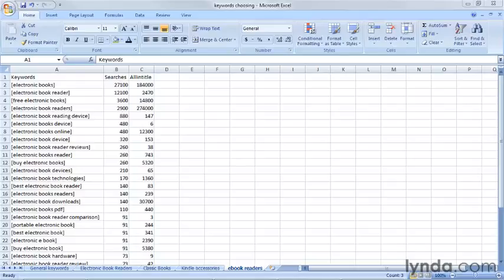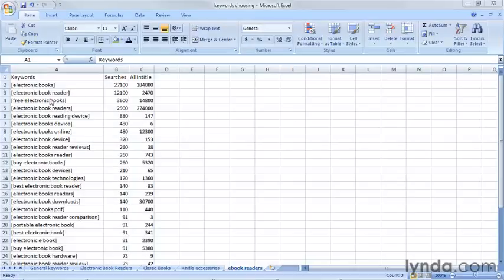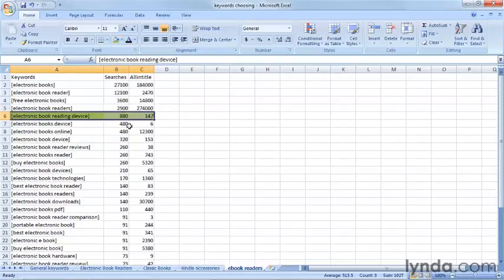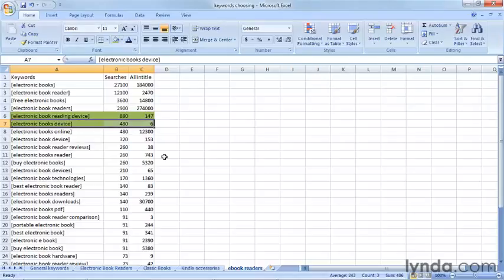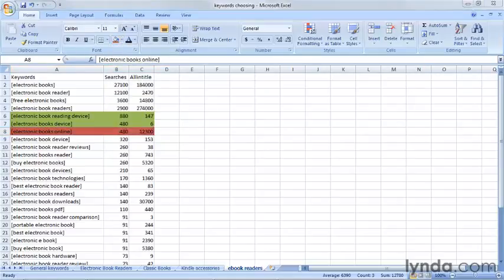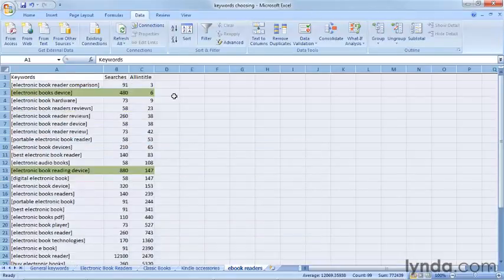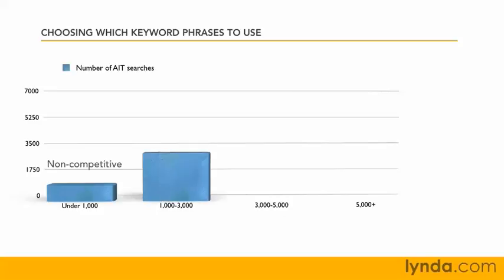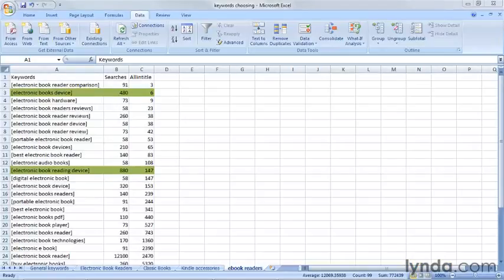BRAND MARS SEO Getting Started